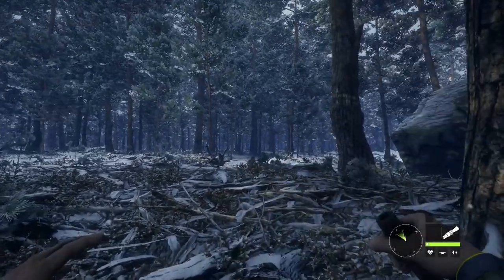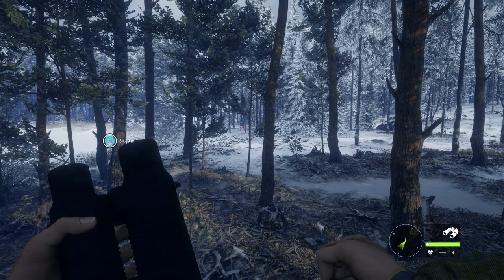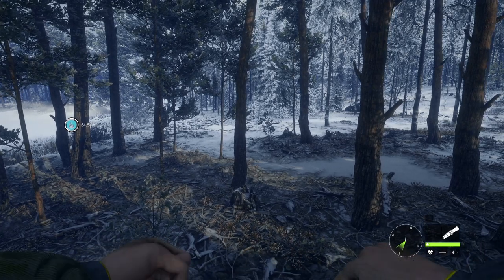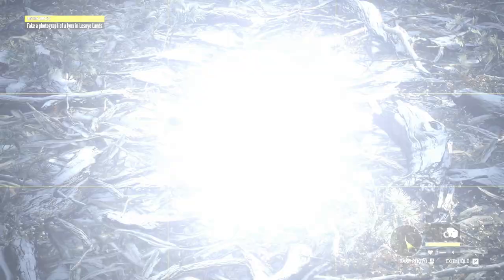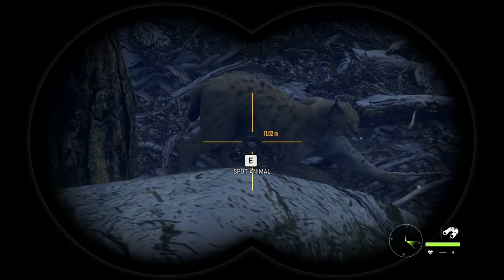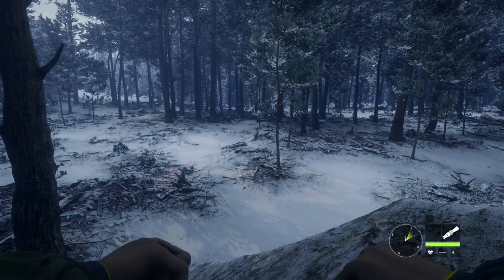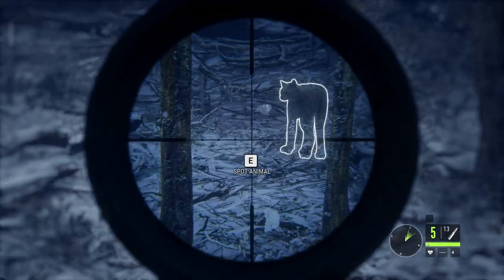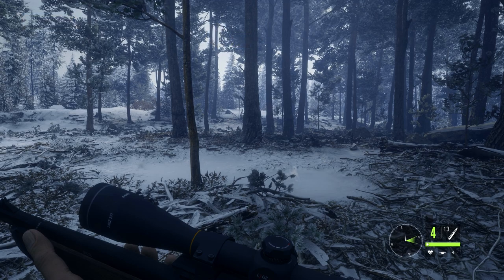The Elusive Lynx - theHunter Call of the wild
Today on theHunter Call Of The Wild im at Medved Taiga doing a mission called the Elusive Lynx.